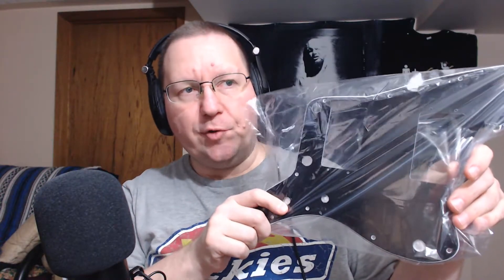Another unboxing-unbagging !! (now with bonus)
Hopefully the audio issue is done now.

No begging & no need to do so, BUT if you do .. Thanks. =)